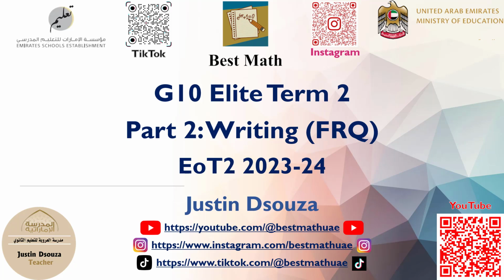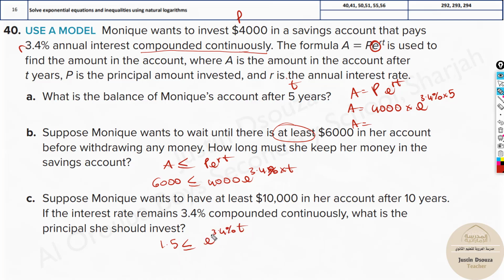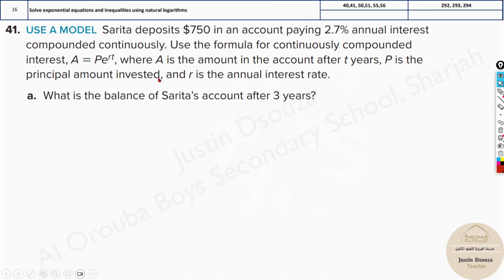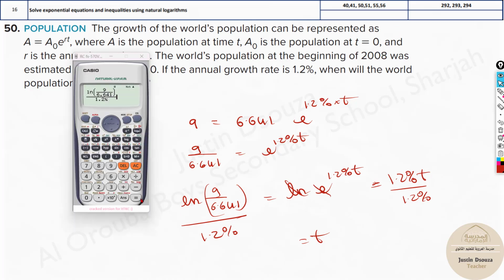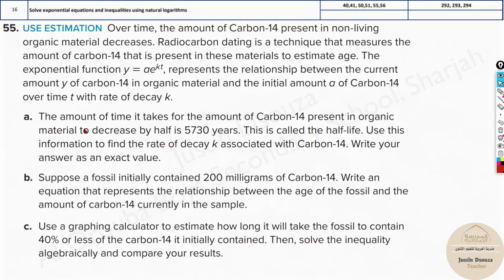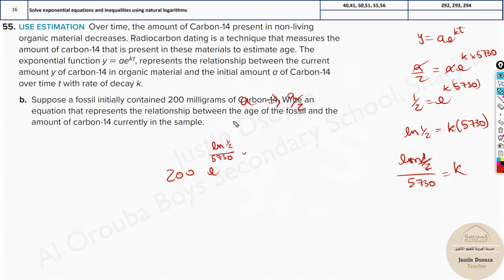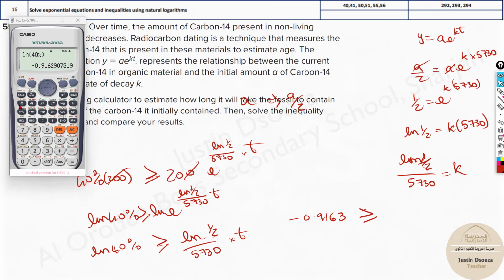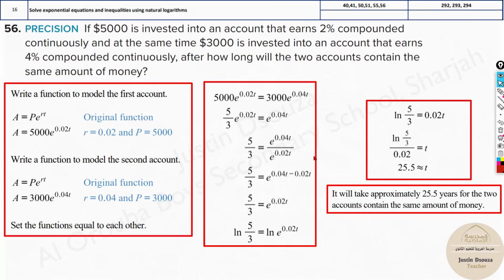Solve exponential equations and inequalities | Q16 P2 | 10E | EoT2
G10Elite Question 16 Solve exponential equations and inequalities using natural logarithms